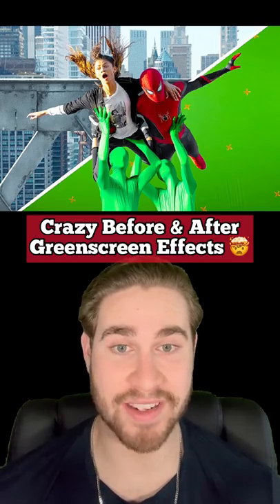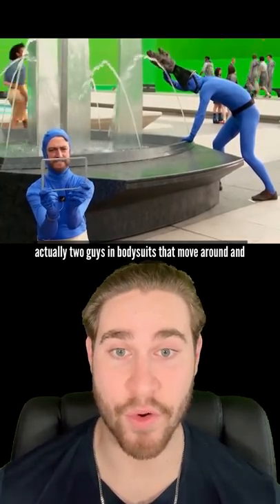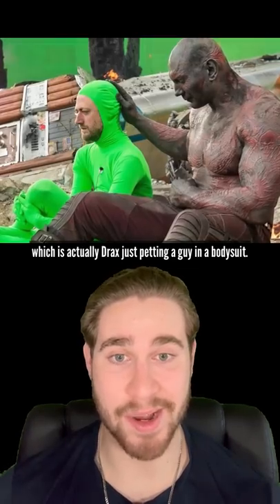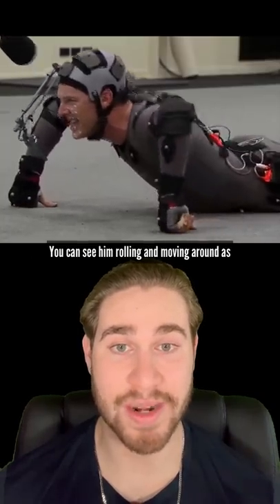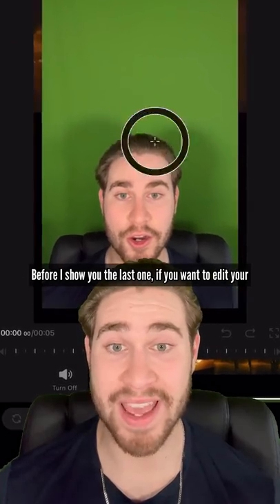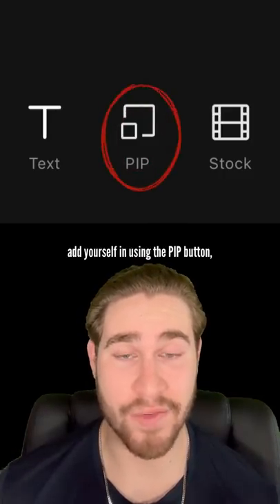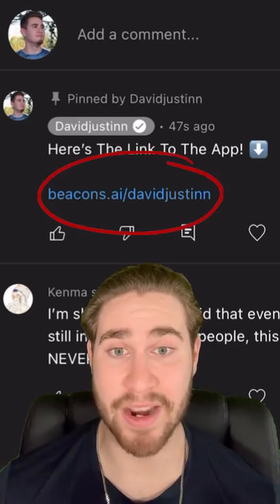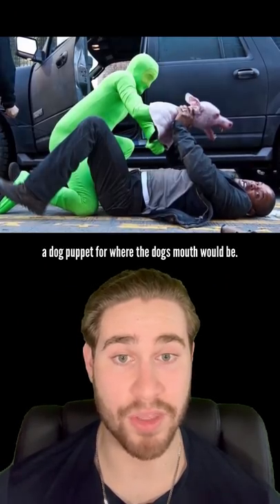CRAZY BEFORE AND AFTER GREEN SCREEN EFFECTS IN MOVIES!!